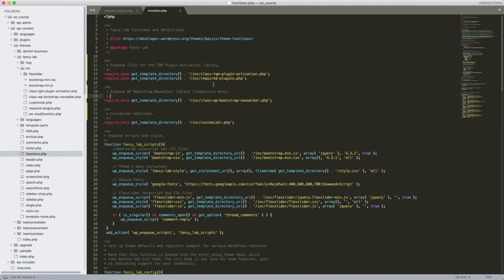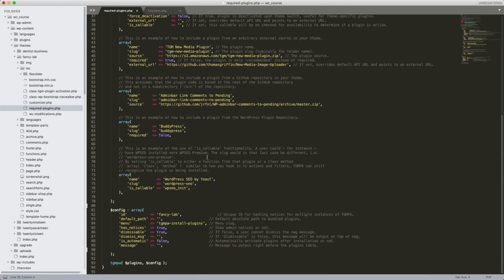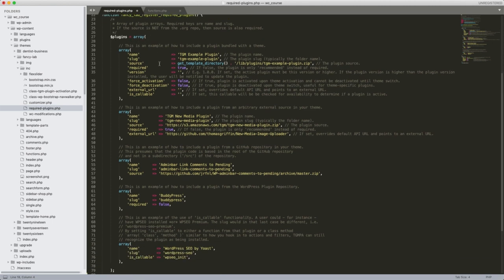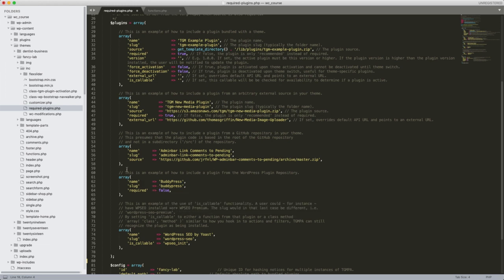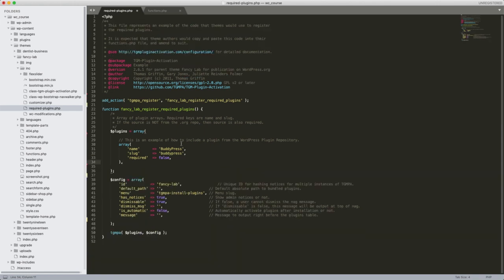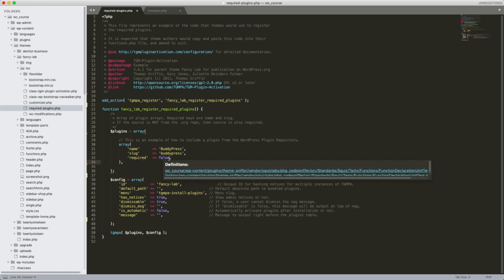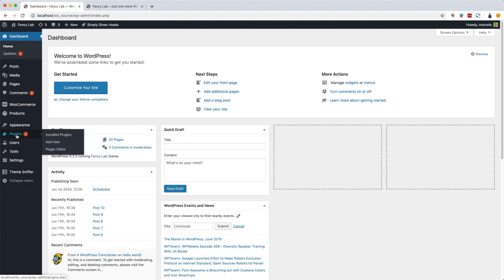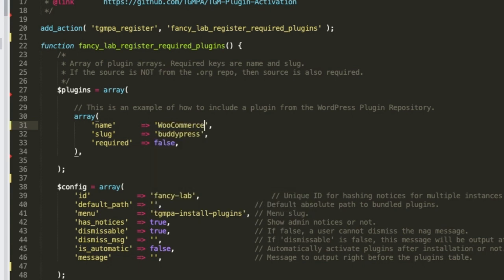087 Packing the Theme with the TGM Plugin Activation part 2